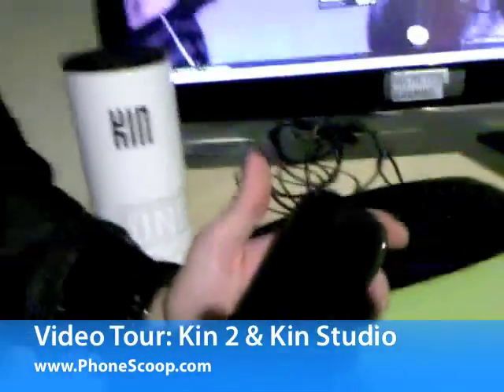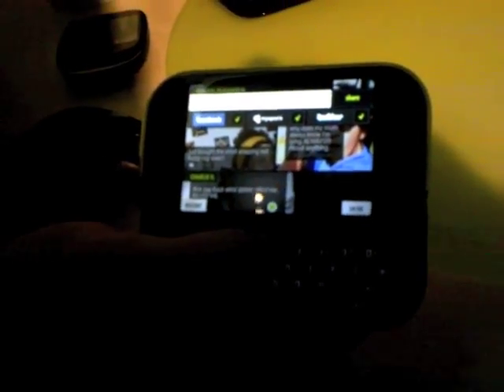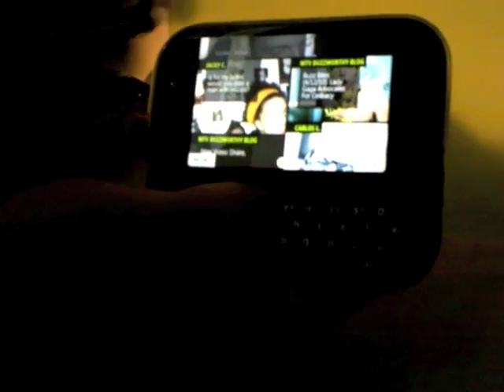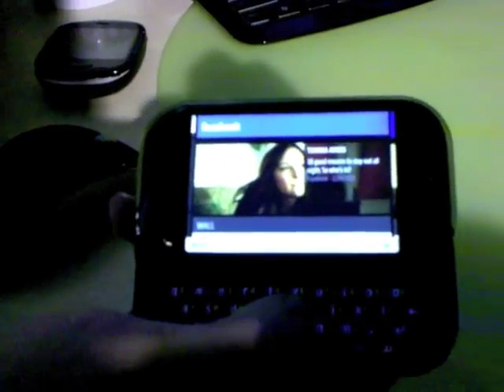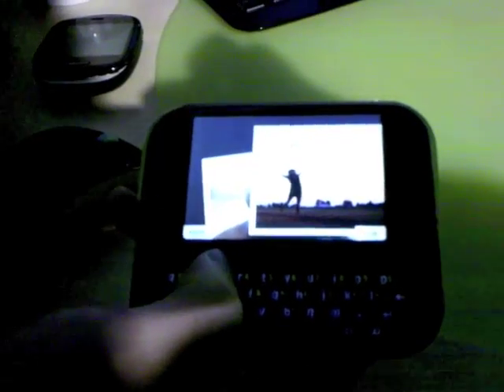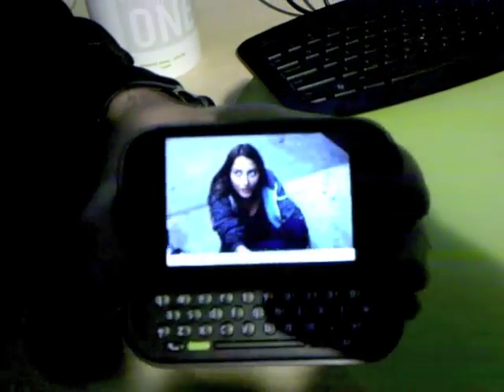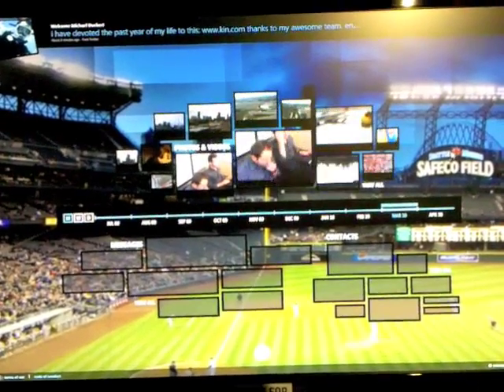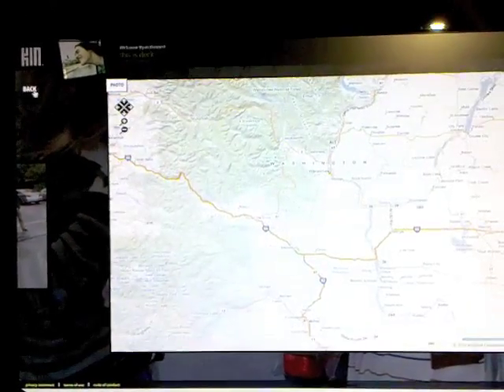Kin2 & Kin Studio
Here is an in-depth look at the user interface of Kin, and how Kin Studio works.